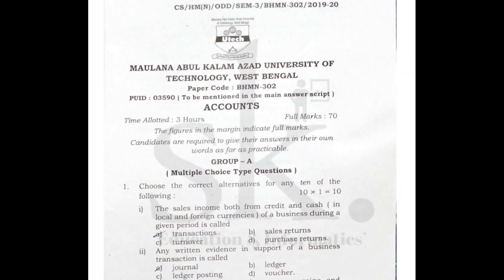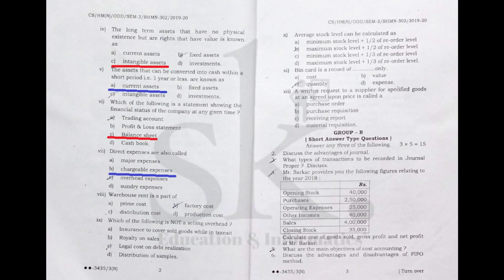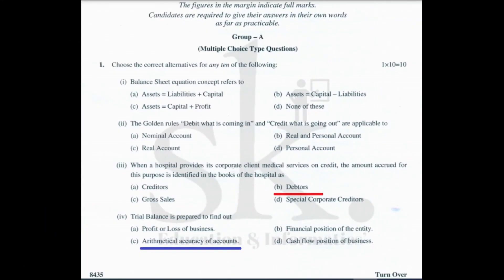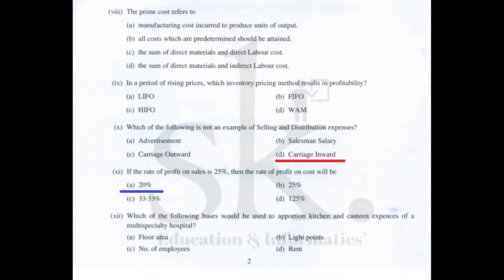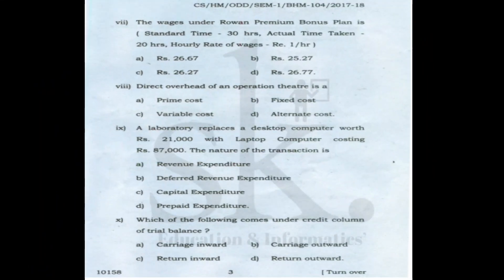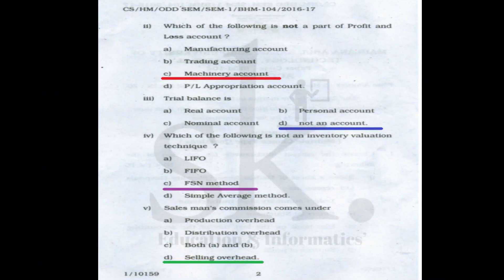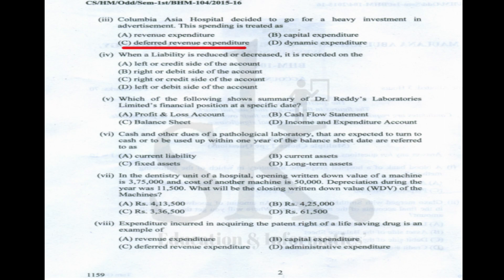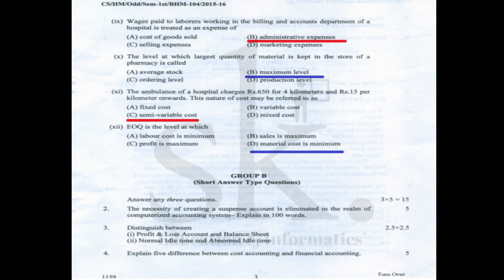MAKAUT FIVE Years 2015 - 2019 Solved MCQ | BBA Hospital Management Financial Accounting | SK Eduinfo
1. MAKAUT Solved Five Years Question Paper
2. MAKAUT BBA Hospital Management MCQ
3. MAKAUT BBA Hospital Management 5 Years Question paper solved
4. MAKAUT MCQ on Financial Accounting
5. MAKAUT ODD Semester MCQ Online Examination
6. Solved MCQ 5 years BBA Hospital Management MAKAUT
7. MAKAUT solved MCQ on financial accounting
8. BBA hospital management solved question paper 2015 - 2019
9. MAKAUT Solved Question paper 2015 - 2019
10. MCQ Solution of MAKAUT BBA Hospital Management 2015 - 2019